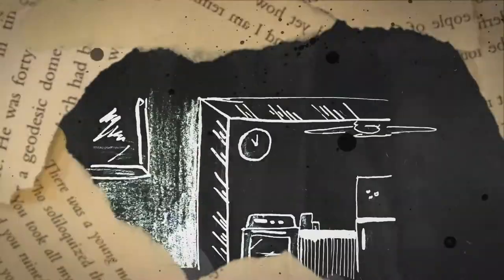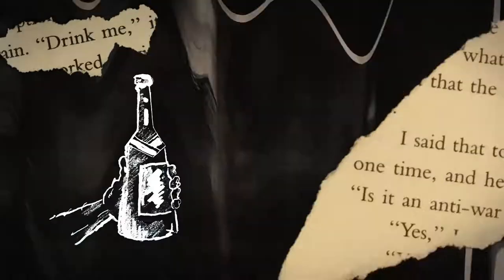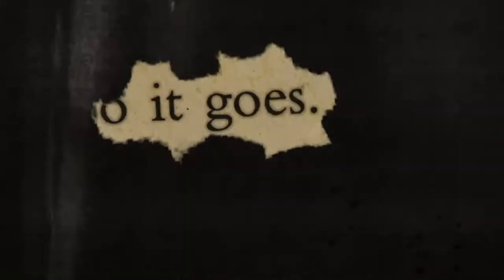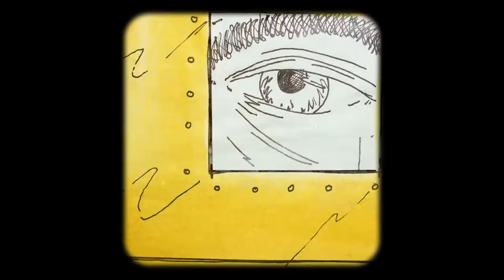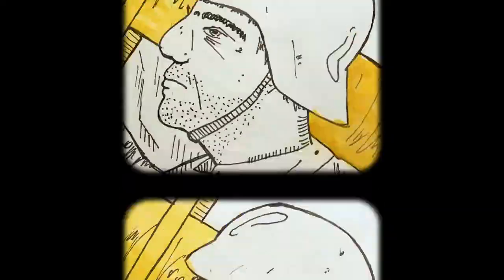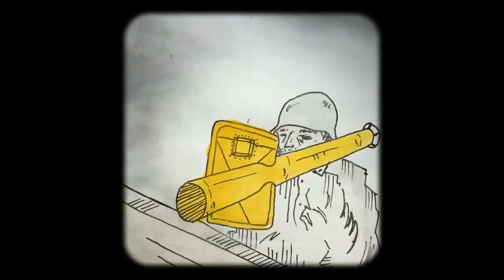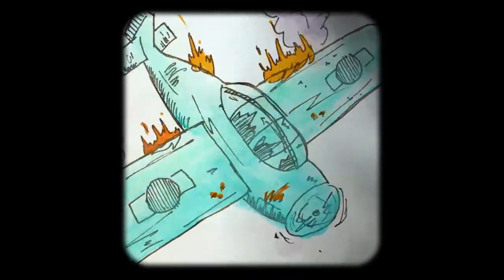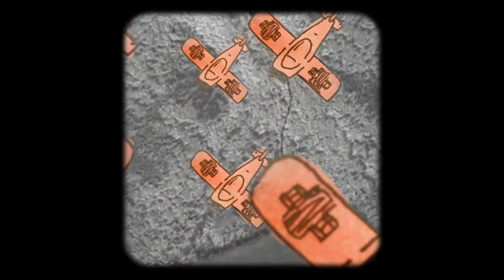Someplace In Time | Share Your Story Filmmaking Contest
Directed by: Scott Palazzo
Late at night, Billy Pilgrim finds himself marooned within his own memories. While watching old films, he views his world in reverse, as well as the universe defying logic he attaches to it.

Illustrating a passage from Vonnegut’s Slaughterhouse-five, "Someplace in Time" looks through charcoal, watercolor, collage, and film to capture the mind of a man reliving his past.

This film was a finalist in the Share Your Story Filmmaking Contest, a part of the 2020 History Conference: 'Military and the Movies.' We challenged amateur filmmakers to submit short documentary films in any genre, on almost any topic - as long as the topic had a tie to the U.S. military.